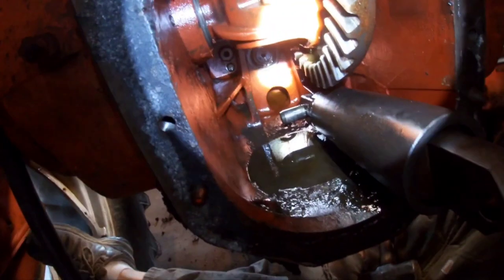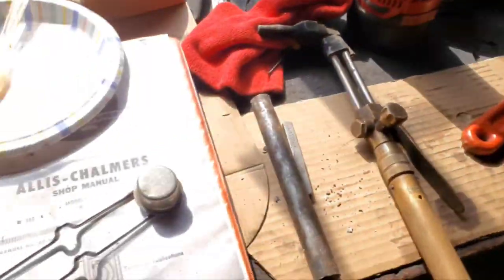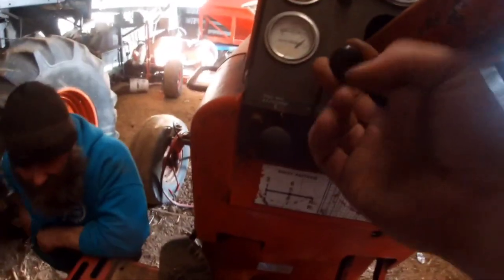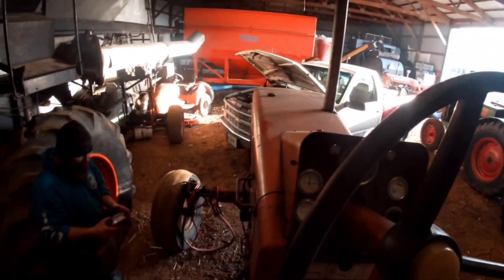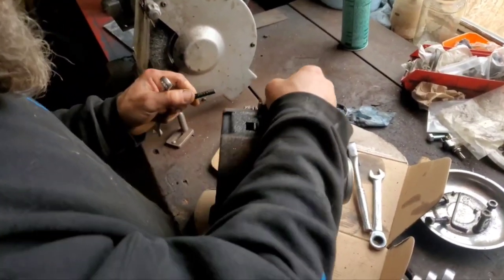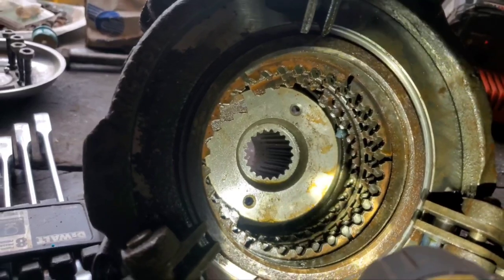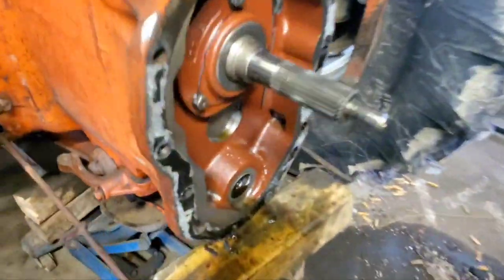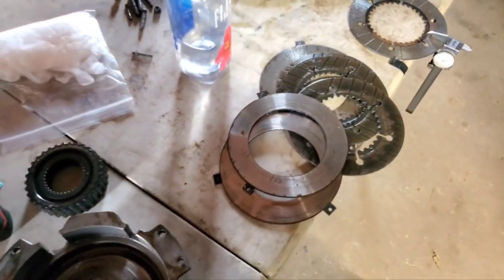Allis Chalmers D-17 with 301, hand clutch rebuild, 190 XT series 3 repair, and a 💩 spreader repair.